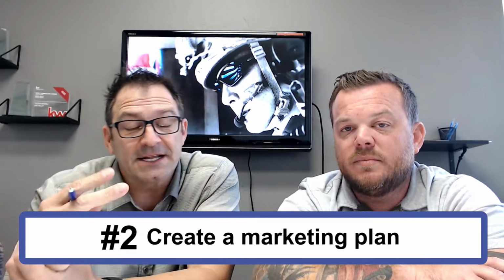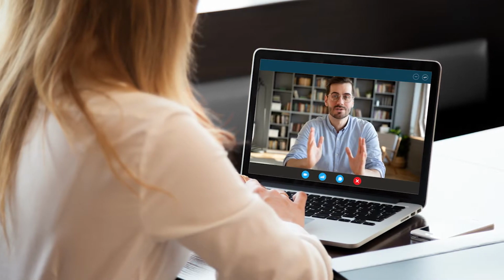Generate Listings in a Low-Inventory Market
Our market currently has an unprecedentedly low inventory. Most of your buyer clients are probably frustrated by now. As their agent, you have to be resourceful so you can generate listings for them. This also means you have to work twice as hard this year to make your real estate business successful. Today we’ll share a few tips to help you generate listings and inventory for your buyer clients.